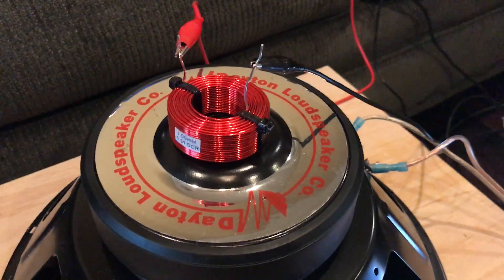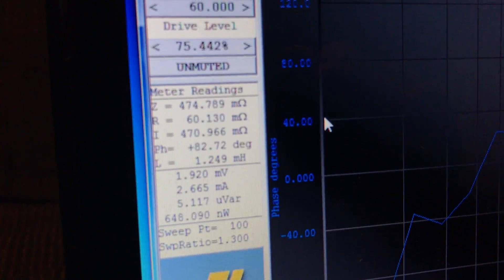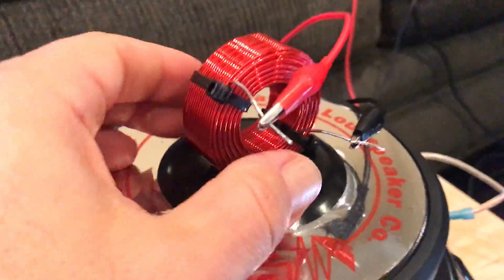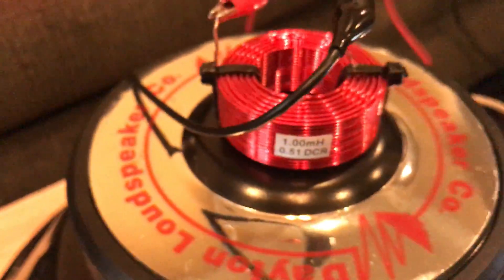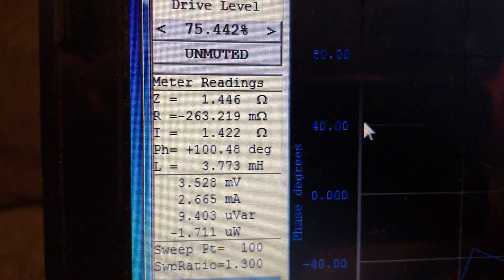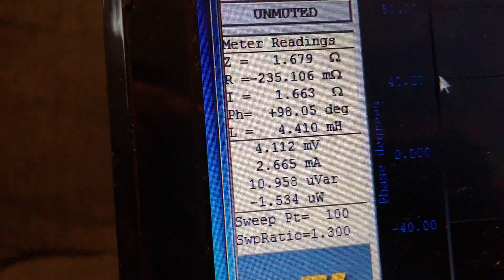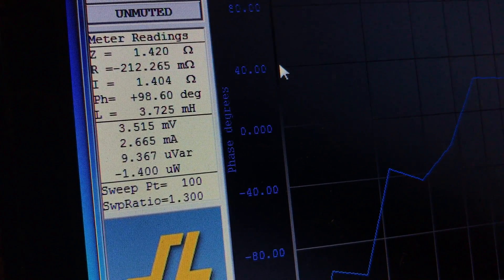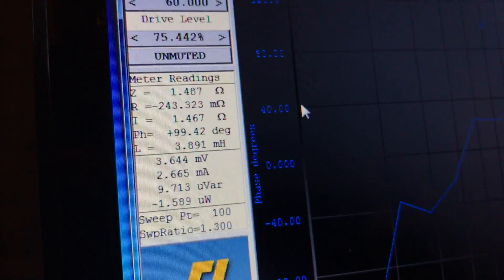Effect of a magnetic and electromagnetic field on inductance of an inductor demonstration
Quick and dirty test of inductance affect when exposed to a strong magnetic field from the magnet AND about 100 watts running through the voice coil, this is especially applicable when installing a crossover inside an enclosure, this demonstration shows the effect a strong magnetic field has on air core and iron core inductors , and how a distance and angle can totally minimize any interaction.